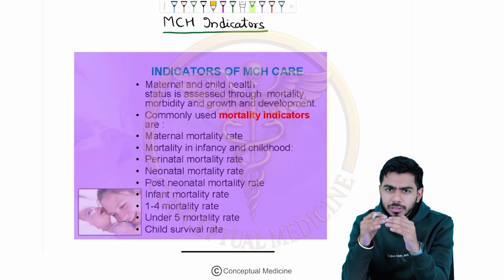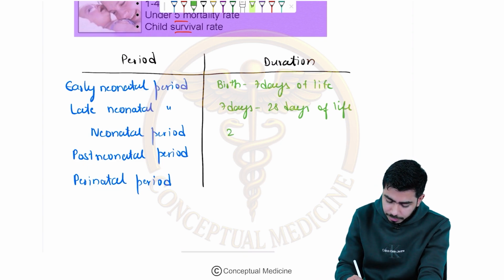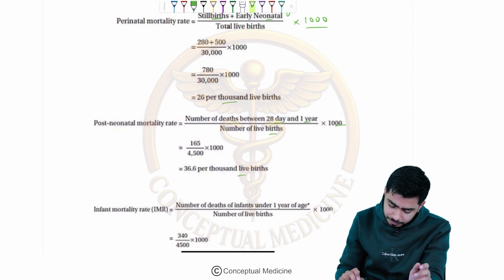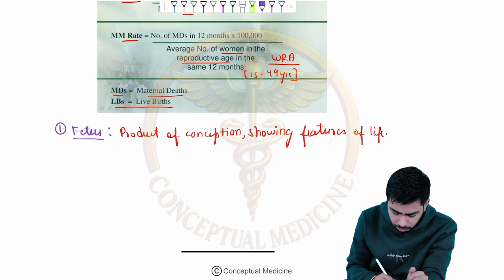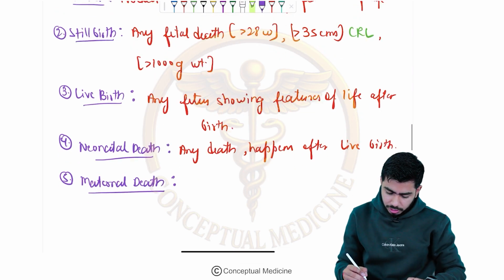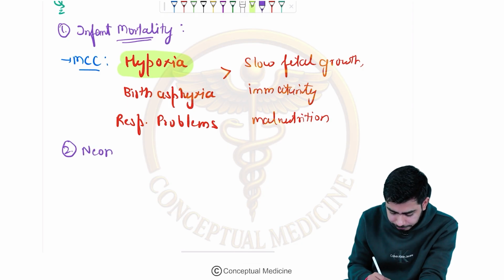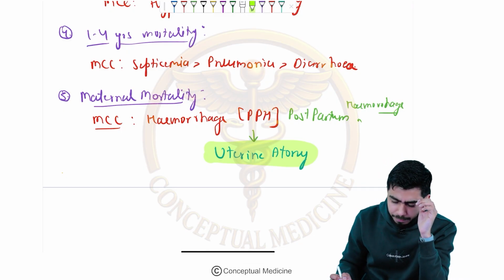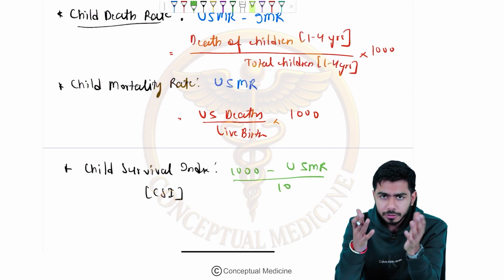22. MCH Indicators / PSM Made Simple for NEET PG and FMGE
MCH Indicators 🇮🇳 PSM Made Simple for NEET PG and FMGE | Maternal, Newborn, Child Health Metrics, Denominators, Units 📊👶🤰

Master Maternal and Child Health indicators exactly as Indian PSM exams ask: always write the name, the correct denominator, the unit, and the data source SRS, CRS, NFHS, HMIS. Maternal block know Maternal Mortality Ratio maternal deaths per 100000 live births not per population, Maternal Mortality Rate maternal deaths per 100000 women 15–49, Proportion of Maternal Deaths among Women of Reproductive Age PMDF equals maternal deaths among all female deaths 15–49, Lifetime risk of maternal death combines risk across births, Antenatal care coverage ANC 4 plus and ANC within 12 weeks denominators are pregnant women, IFA 180 plus tablets and calcium 360 plus doses coverage, Tetanus or Td two dose or booster in pregnancy, HIV and syphilis screening proportions, Skilled Birth Attendance and Institutional Delivery denominators live births or total births as per source, Caesarean Section Rate CS per 100 live births optimal around 10 to 19 with context. Perinatal and newborn block Perinatal Mortality Rate late fetal stillbirths 28 weeks plus plus early neonatal deaths 0 to 6 days per 1000 total births live births plus stillbirths, Stillbirth Rate late fetal deaths per 1000 total births, Early Neonatal Mortality Rate deaths 0 to 6 days per 1000 live births, Neonatal Mortality Rate deaths under 28 days per 1000 live births, Post-neonatal Mortality Rate 28 days to under 1 year per 1000 live births, Low Birth Weight proportion under 2.5 kg among live births, Early initiation of breastfeeding within 1 hour and exclusive breastfeeding 0 to 6 months coverage. Child block Infant Mortality Rate deaths under 1 year per 1000 live births, Under-five Mortality Rate deaths under 5 years per 1000 live births, Under-five stunting height for age z less than minus 2, wasting weight for height z less than minus 2, underweight weight for age z less than minus 2 denominators are children 0 to 59 months, Full Immunisation Coverage FIC by 12 months per national schedule, antigen-specific coverages Penta3, MR1, birth doses, Drop-out rates for example BCG to MR1 equals BCG minus MR1 over BCG times 100, ORS and zinc use in diarrhoea, care-seeking for ARI fever, Vitamin A 9 doses cumulative per eligible children, WIFS and deworming coverage for school age and adolescents. Reproductive and adolescent block Contraceptive Prevalence Rate any modern method among married 15–49, Unmet Need for family planning total spacing plus limiting, Adolescent Birth Rate 15–19 per 1000 girls 15–19, Anaemia prevalence in pregnant women and adolescent girls programme thresholds moderate over 20 percent severe over 40 percent. Cross-cutting exam pearls IMR is the most sensitive single health indicator, NRR equals 1 at replacement, always state 1000 for most child rates and 100000 for MMR, use age-standardised or programme-defined denominators when comparing states, and cite your source year SRS for mortality, NFHS for coverage and nutrition, HMIS for facility service volumes, CRS for registration completeness; never mix live births with total births unless the definition demands it PMR, SBR. 🧠📈✨